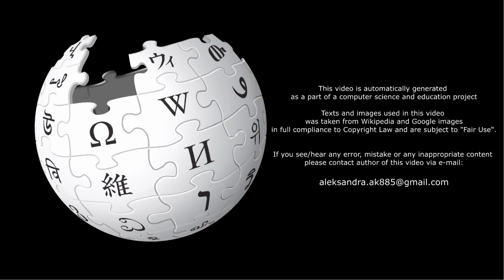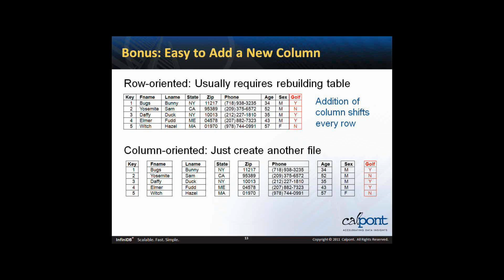[Wikipedia] Column (database)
In the context of a relational database, a column is a set of data values of a particular simple type, one for each row of the table. The columns provide the structure according to which the rows are composed. When a column allows data values of a single type, it does not essentially mean it only has simple text values. Other databases go beyond and let the data be stored as a file on Operating System whereas the column data only covers a pointer or a link to the actual file. Also, databases mostly let columns to have more complex data for example whole documents, images or even video clips.
In relational database terminology, column's equivalent is called attribute.
For example, a table that represents companies might have the following columns:
ID (integer identifier, unique to each row)
Name (text)
Address line 1 (text)
Address line 2 (text)
City (integer identifier, drawn from a separate table of cities, from which any state or country information would be drawn)
Postal code (text)
Industry (integer identifier, drawn from a separate table of industries)
etc.
Each row would provide a data value for each column and would then be understood as a single structured data value, in this case representing a company. More formally, each row can be interpreted as a relvar, composed of a set of tuples, with each tuple consisting of the two items: the name of the relevant column and the value this row provides for that column.
Examples of database: PostgreSQL, MySQL, SQL Server, Access, Oracle, Sybase, DB2.
Coding involved: SQL [Structured Query Language]